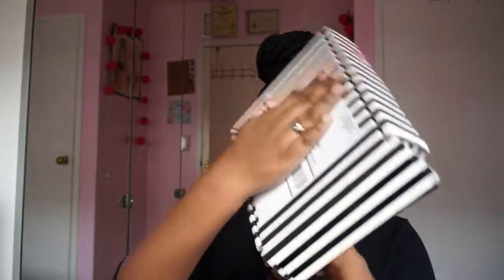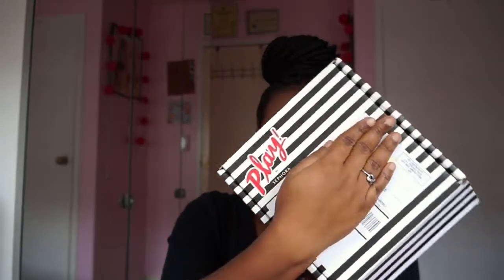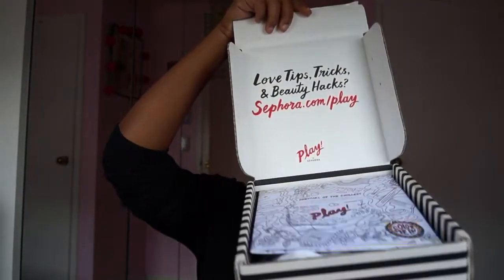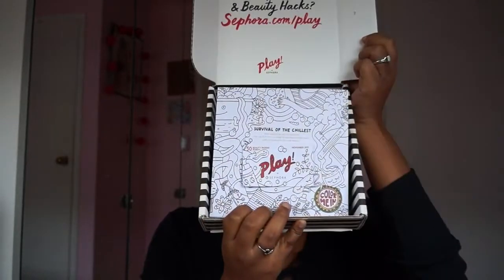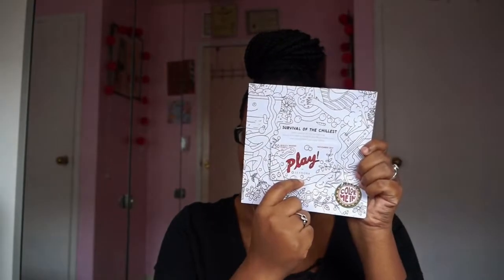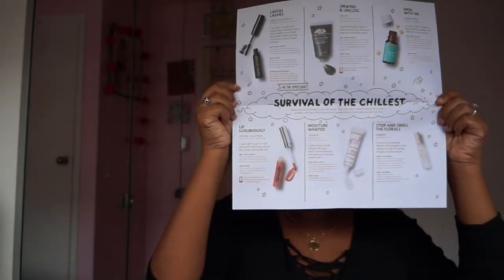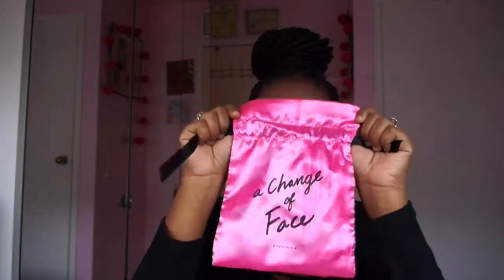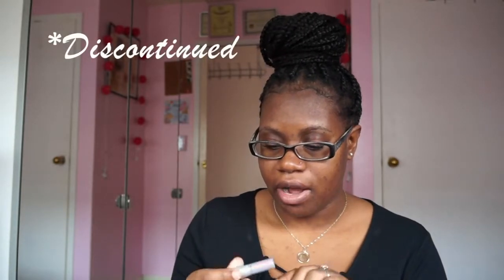FULL FACE USING SEPHORA PLAY BOX!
Details coming soon! xoxo